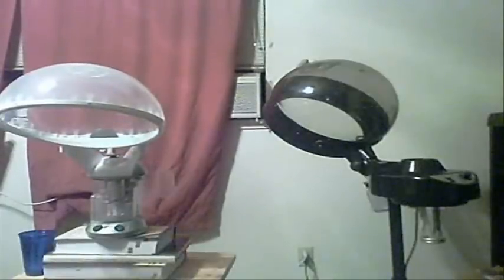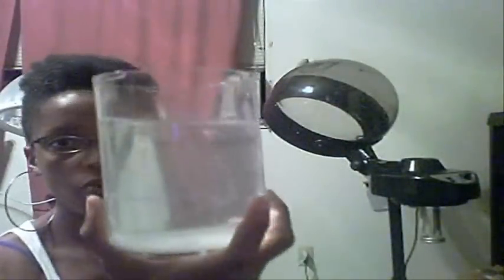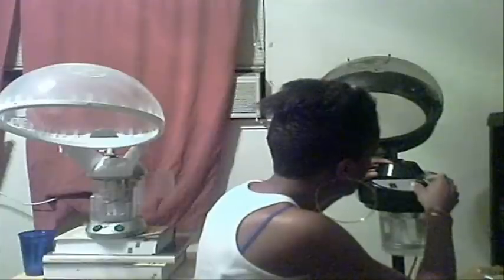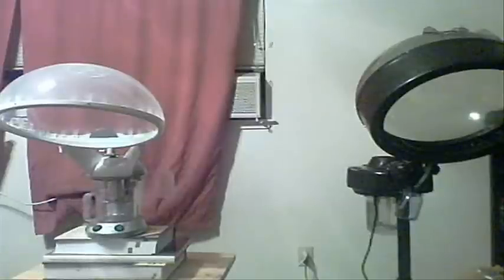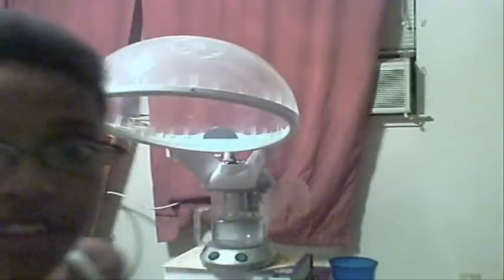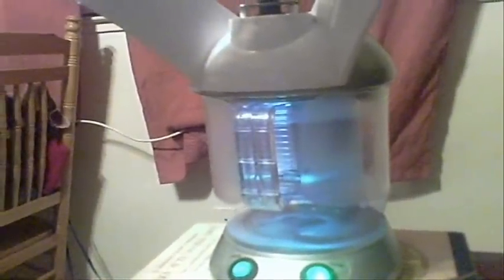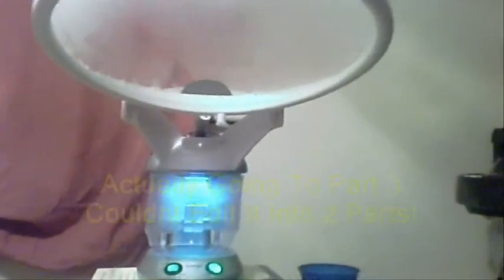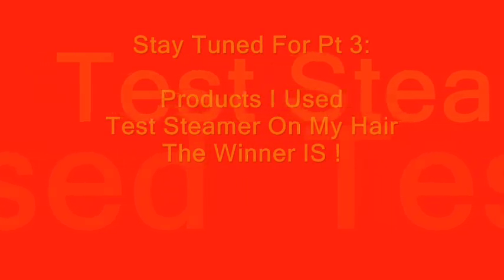Hair Steamer Comparison Part 2: Behuetiful vs Salons R Us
This A Reloaded Video The First One Had Low Sound Sorry!

This is a 3 Part Video Series where I compare the Behuetiful Hair Steamer vs Salon R Us Haor Steamer.

Part 1: I discuss the basics of each steamer. Price, Engineering, Etc

Part 2 : I turn steamers on to see which produces more steam and I offer some info about the Huetiful Hair Idol Contest

Part 3: I show you what products I use, how I use each steamer, and which steamer is best in my opinion.

To Learn More ABout Steamers Go To

or